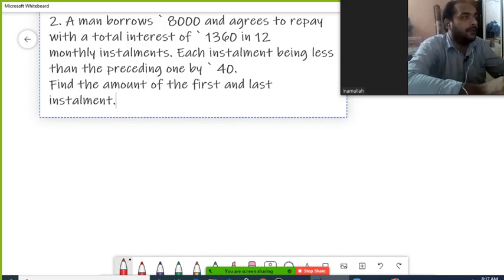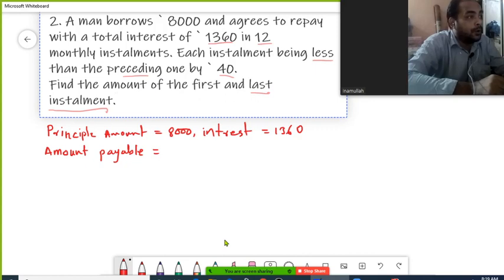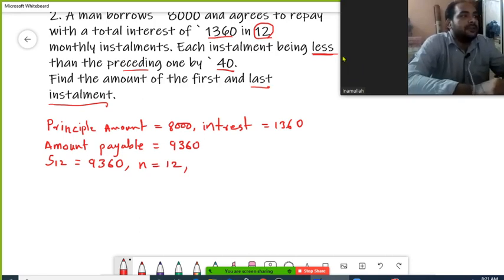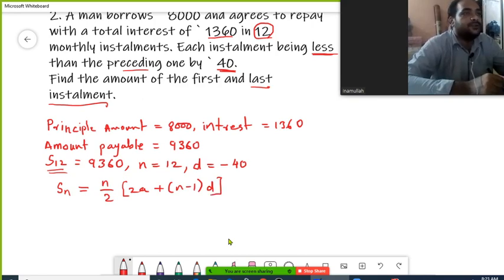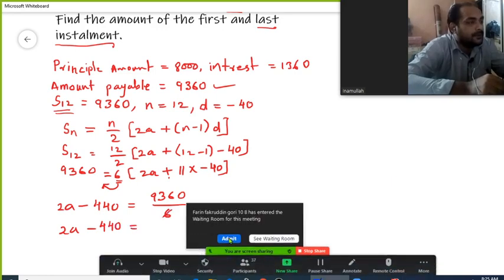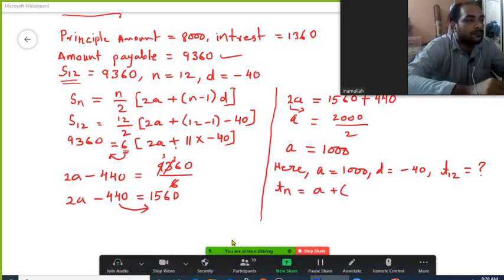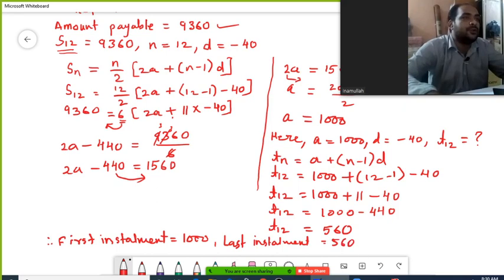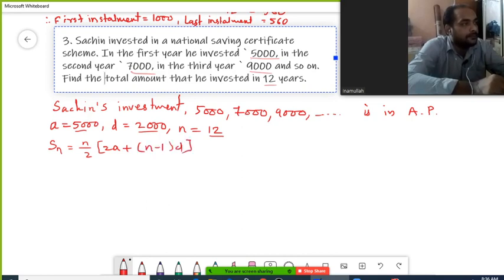Arithmetic Progression for class 10th (Word problems)